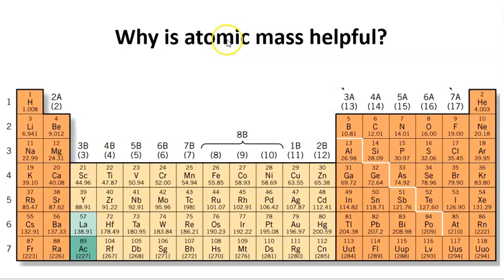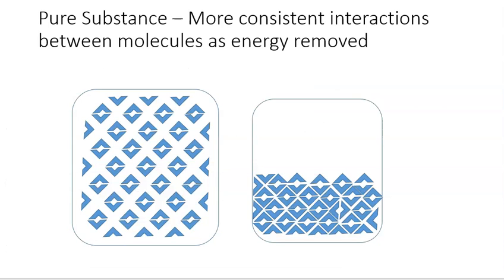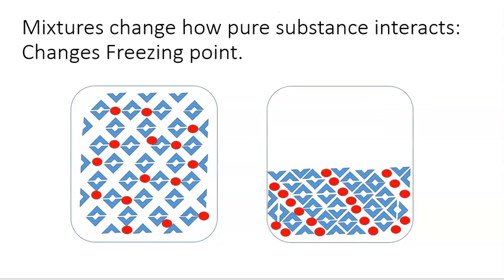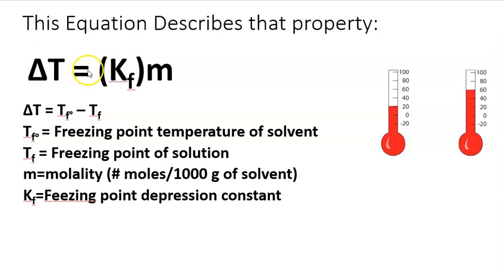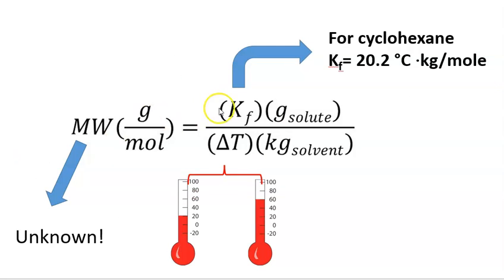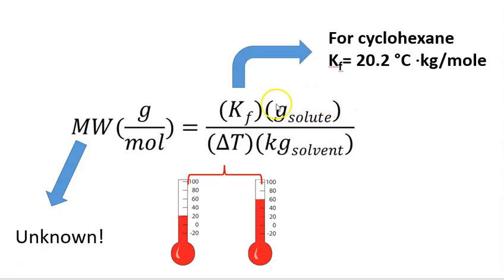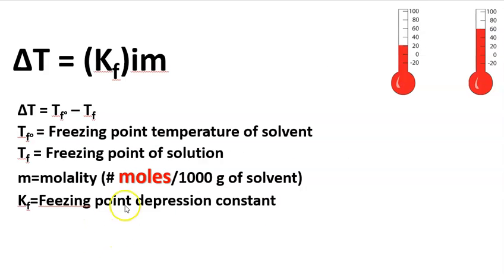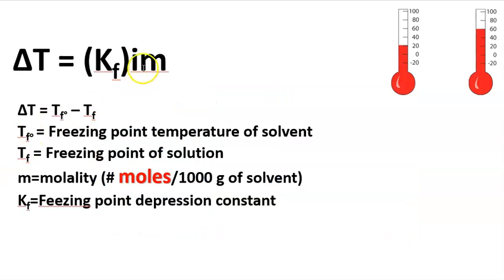Freezing Point Depression dry lab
Have you done a freezing point depression lab for general chemistry but feel a bit lost on what to do and how to do it? Here's an overview that describes the formulas that are typically utilized for this lab and how to use them for your lab.